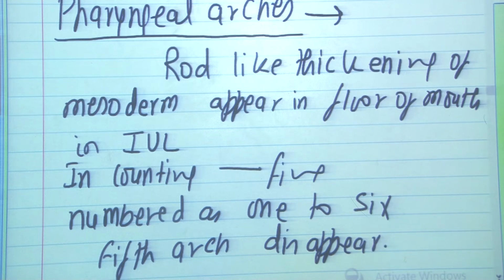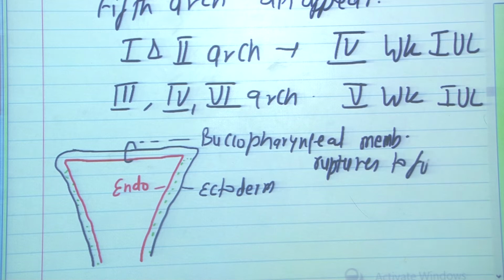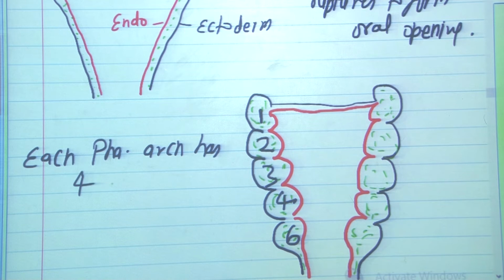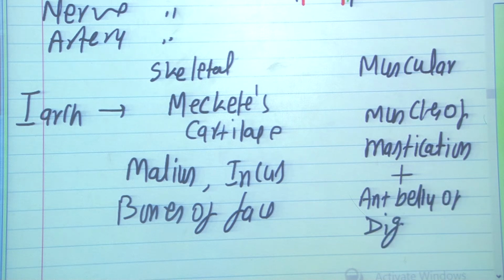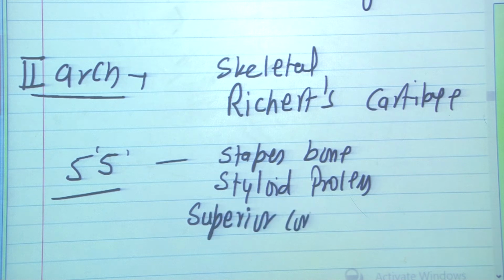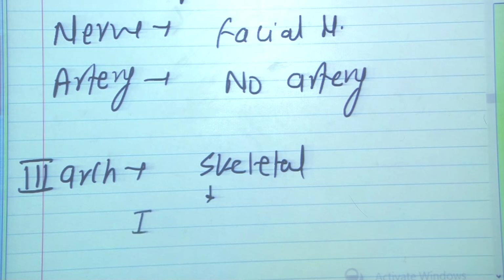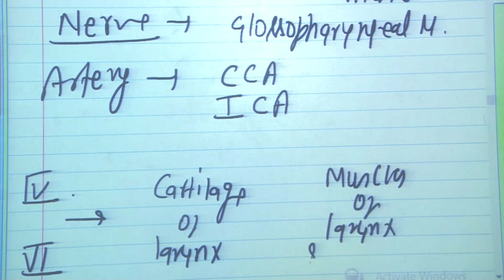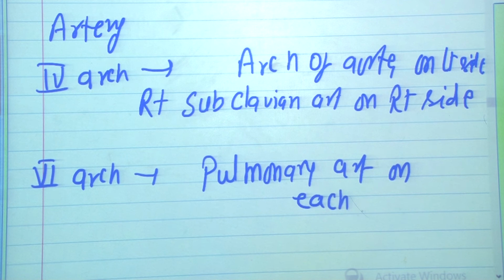Anatomy Video 12